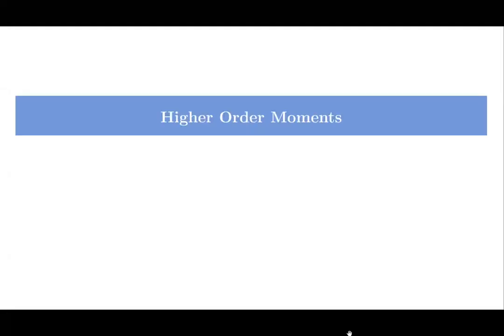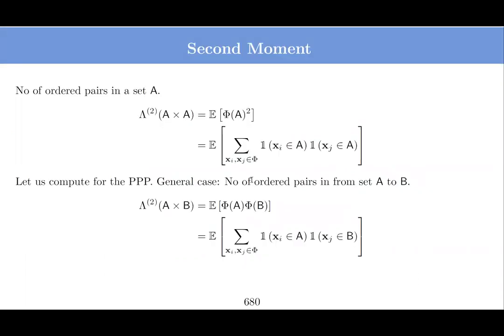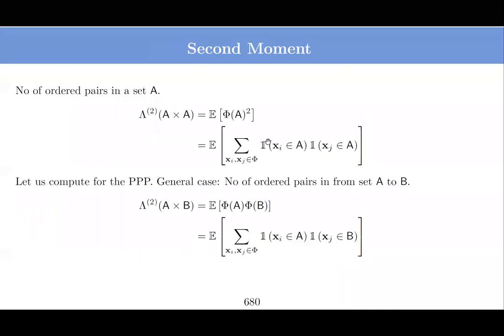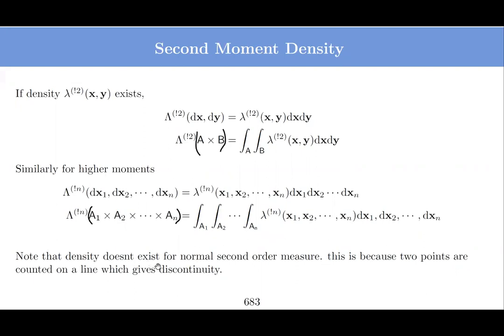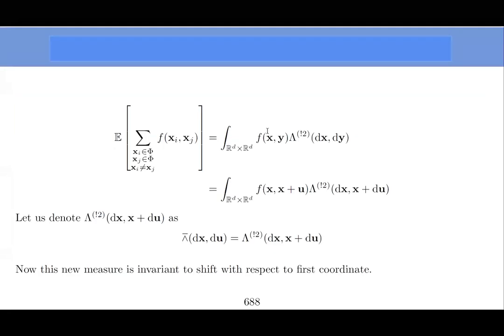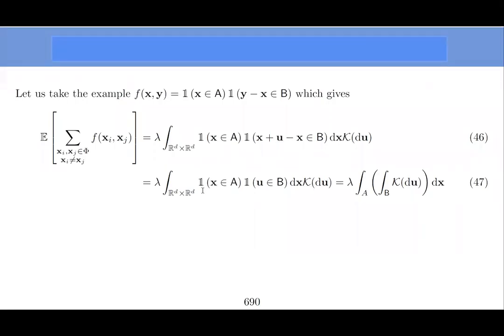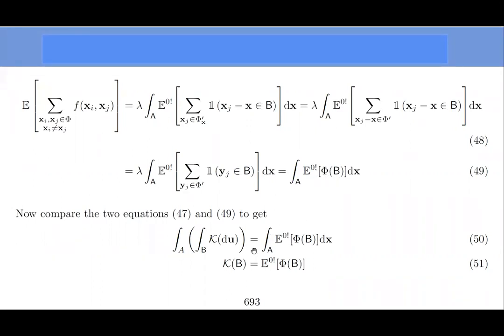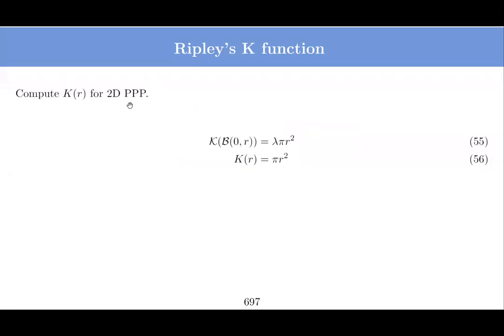EE672A L19: Higher Order Moments